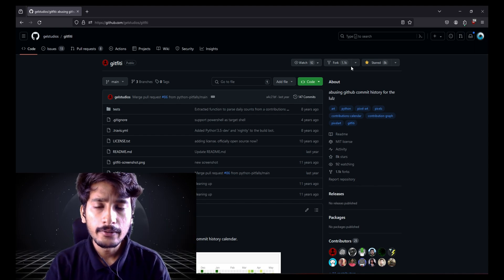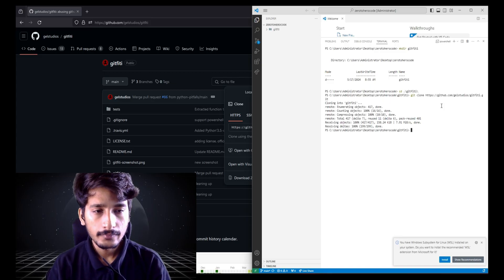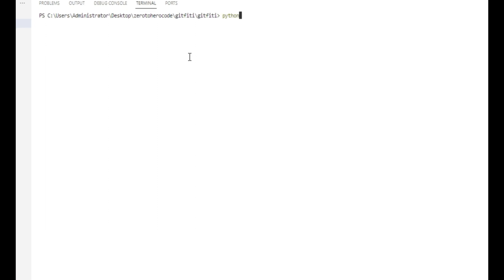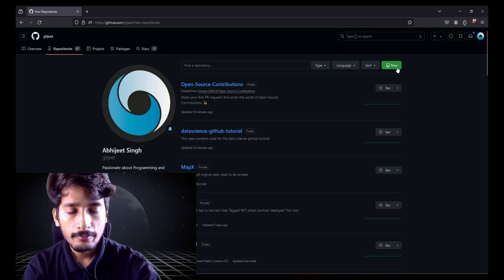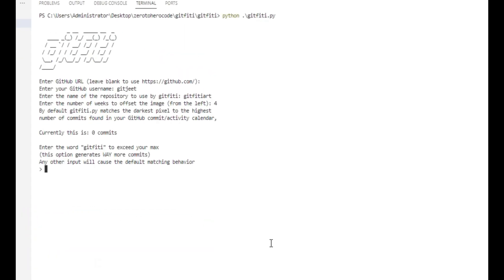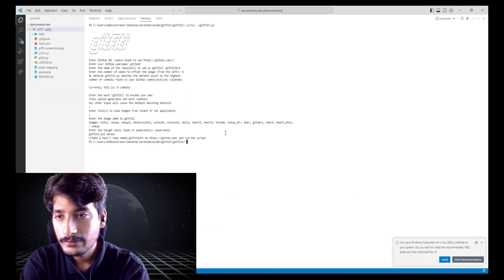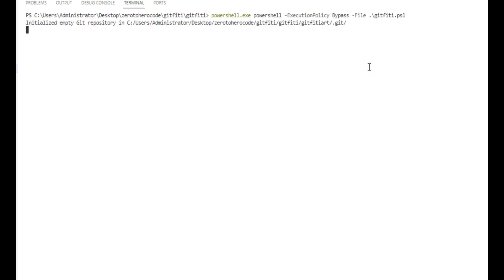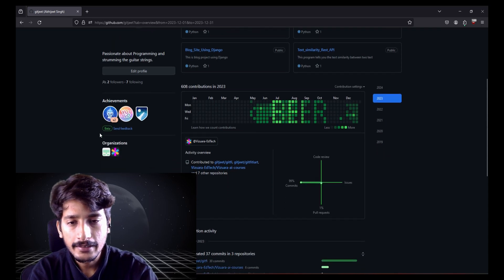Make Strong Github Profile in Less Than 3 min | Github Mastery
In this video, we learn how to use the gitfiti library to build your GitHub profile commit history.